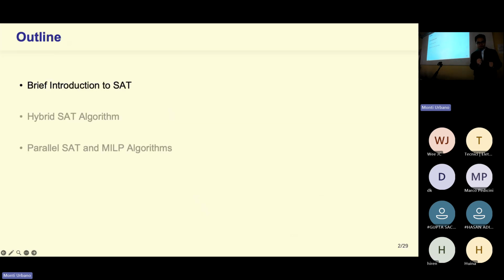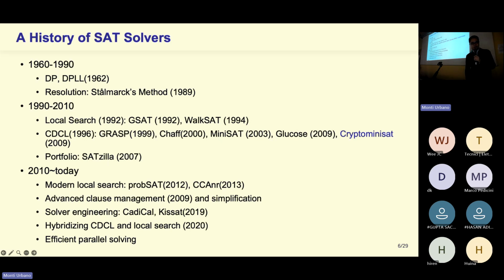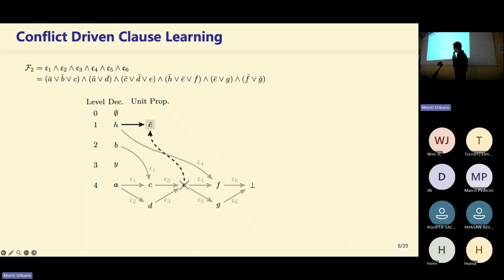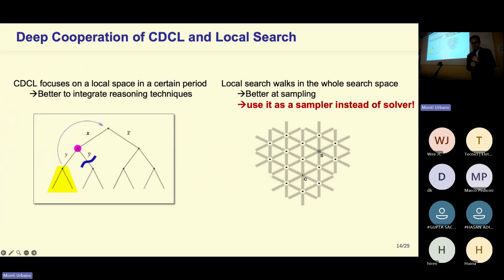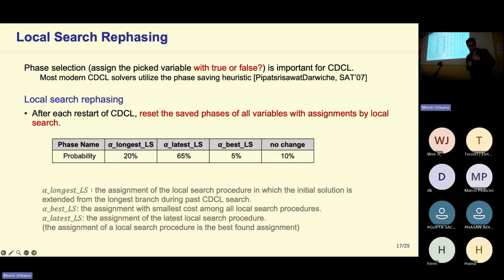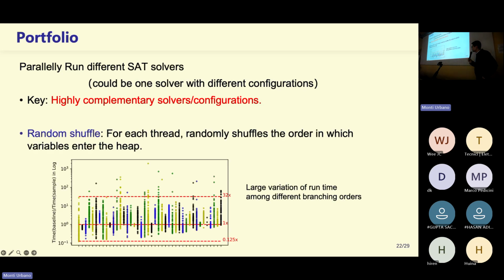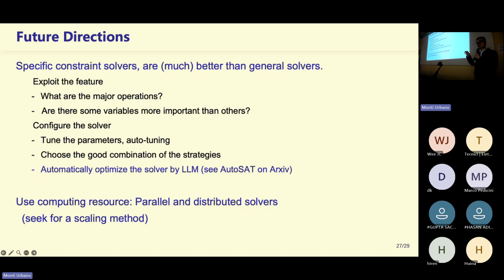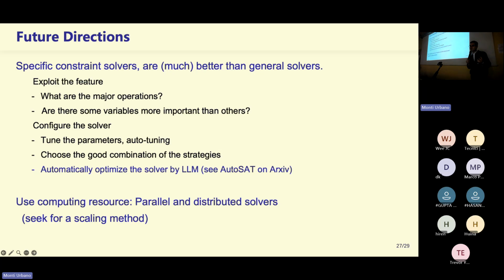SKCAM 2025 - session 4 (talk 1/4)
SKCAM 2025 was the first Workshop on Symmetric-key Cryptanalysis Automation and Modelling. It occurred on 15th March 2025, just prior to FSE 2025, in Rome, Italy. This is session 4, which had 4 papers presented. This is the first of those papers.